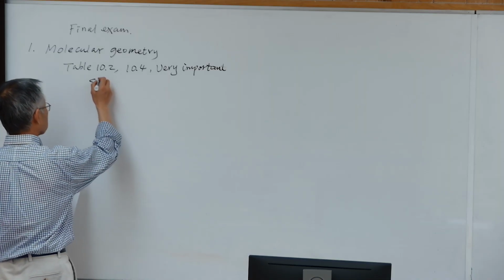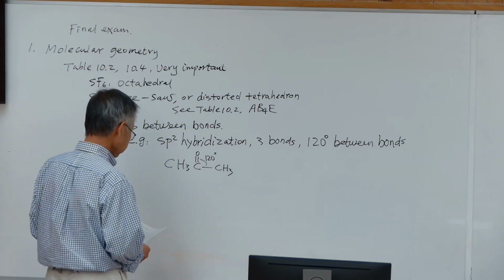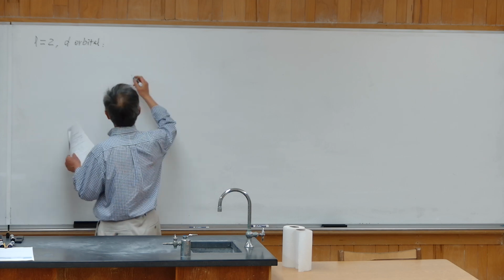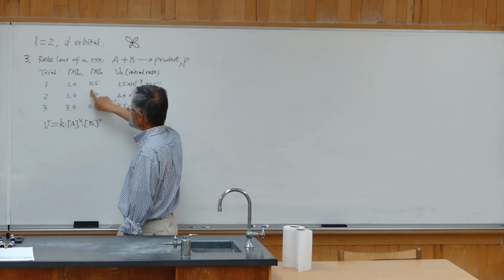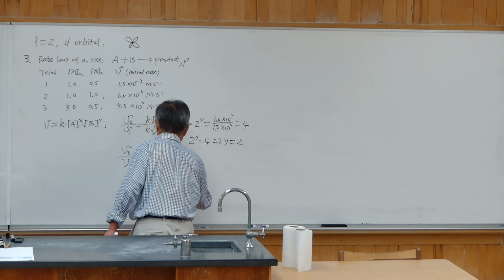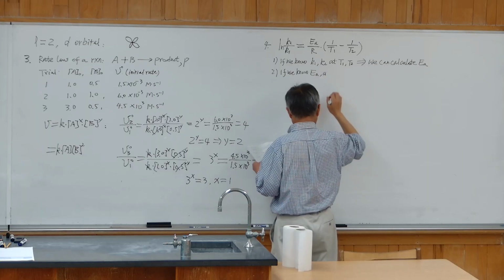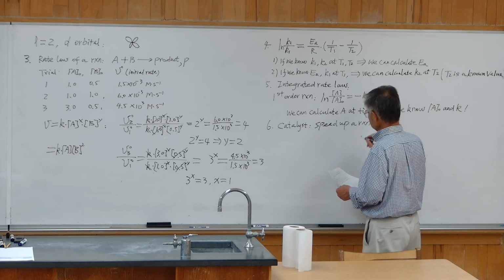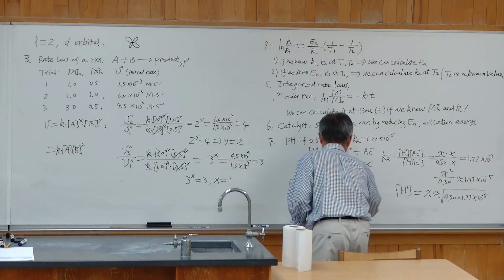Chem 2 Final Exam review